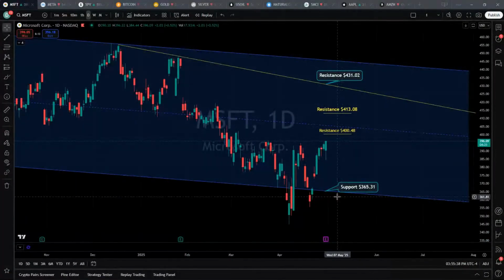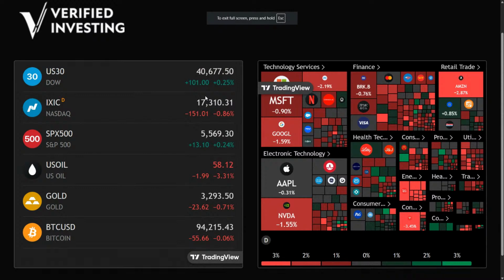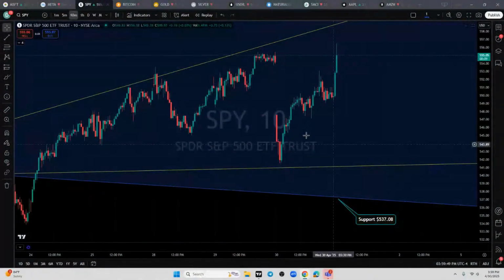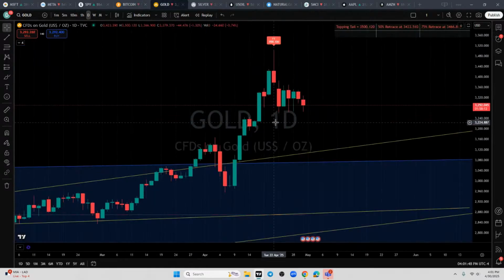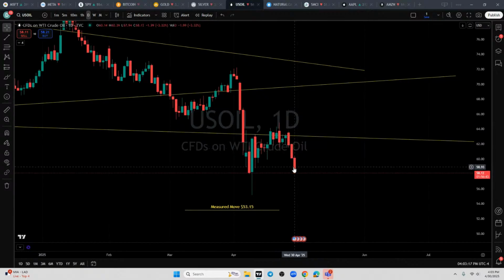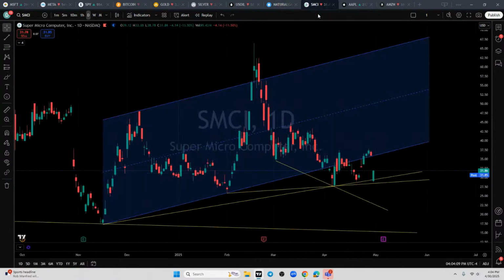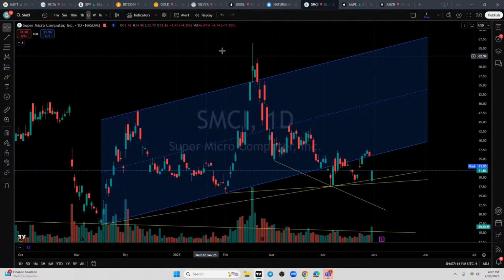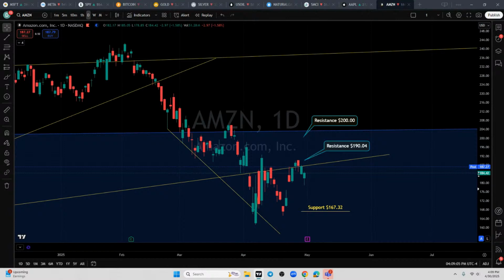Market Reacts to GDP and ADP Jobs Report; PCE Data Provides Relief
In this episode of Trading The Close, Drew Dosek breaks down the market’s reaction to the latest GDP and ADP jobs reports, with added relief coming from PCE data. He highlights critical day trading opportunities in major earnings movers, including Microsoft (MSFT) and Meta (META), and looks ahead to Thursday’s earnings with key technical levels to watch for Apple (AAPL), Amazon (AMZN), and SMCI following its recent warning. Gain actionable insights to navigate volatility and identify high-probability trades.

Right at the close of the market, Drew will:
- Review the day's winners and losers
- Analyze the latest news and events
- Offer their expert opinions on the market's direction